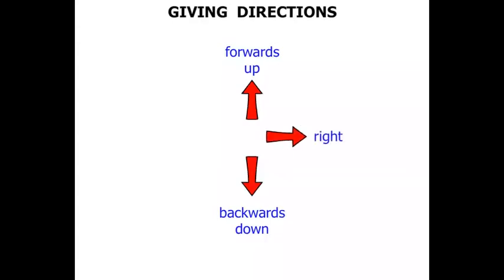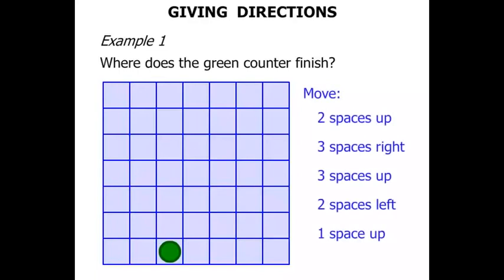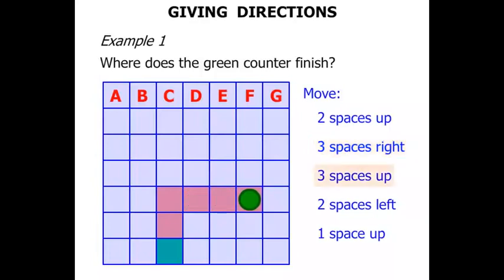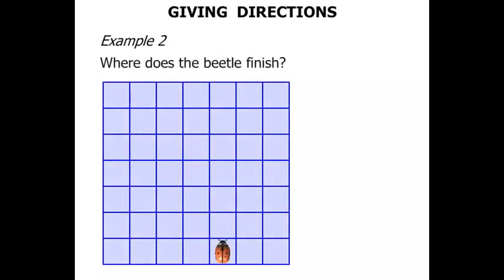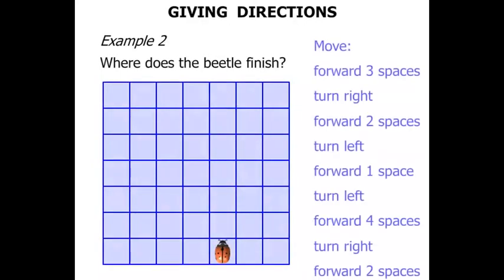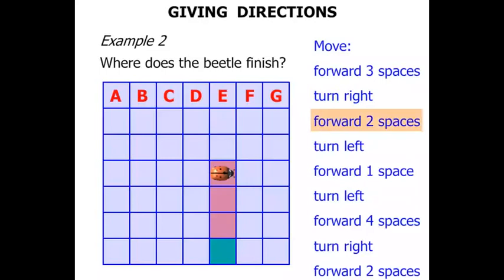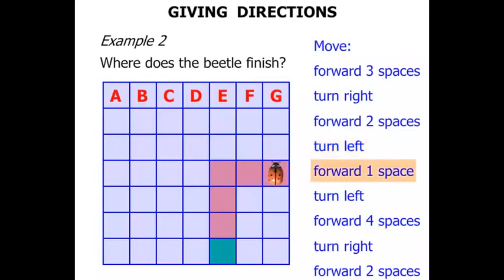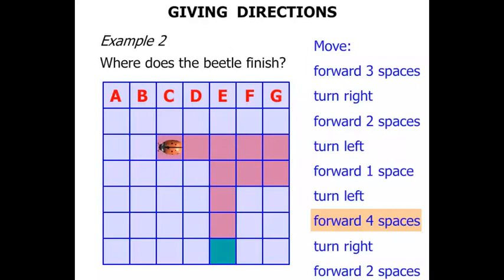Year 3 Lesson: Giving Directions